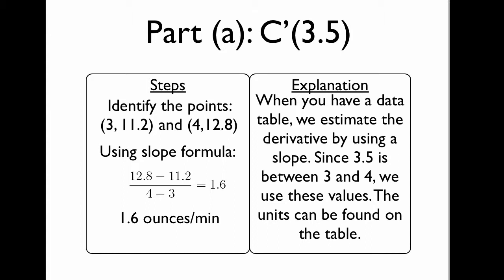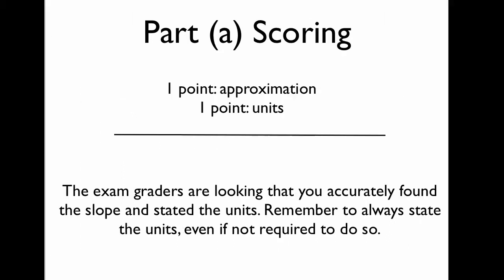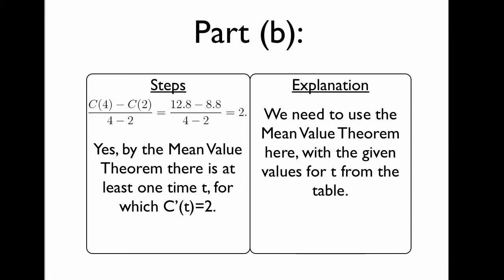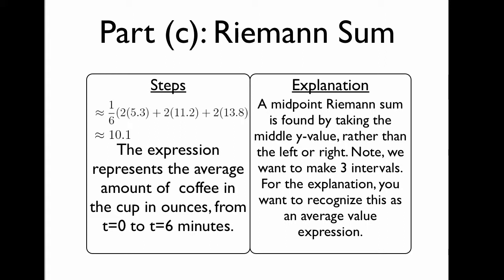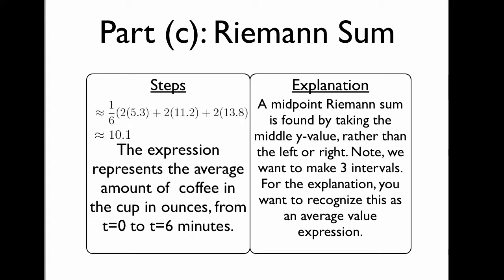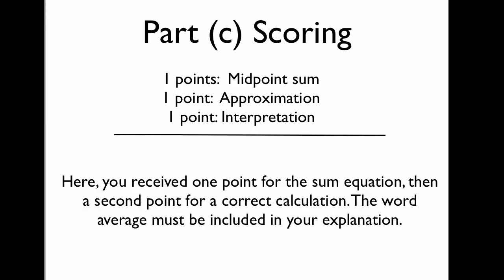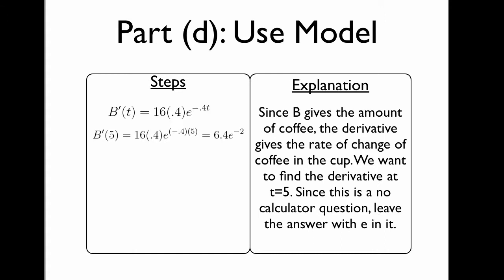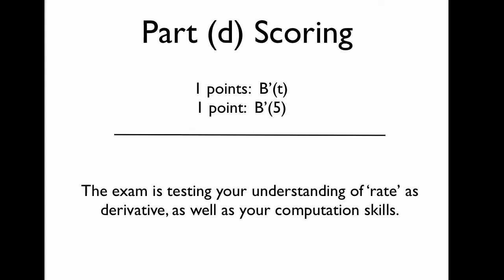AP Calculus AB-BC 2013 #3